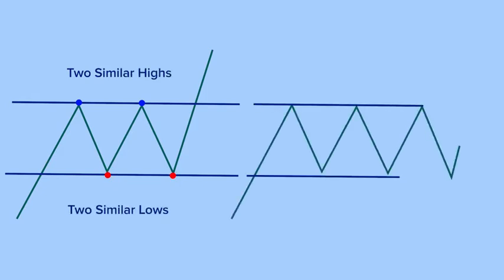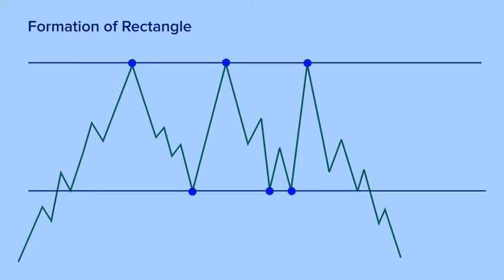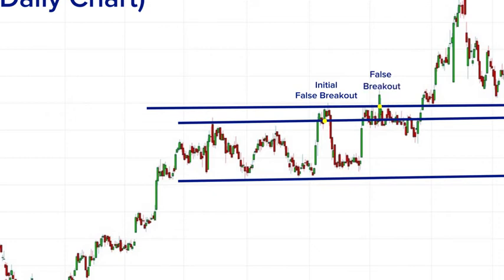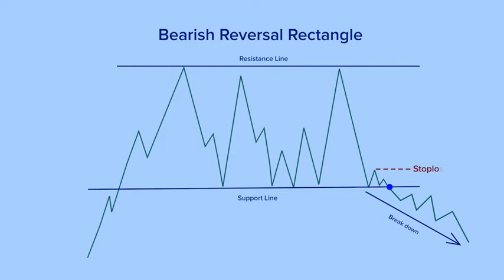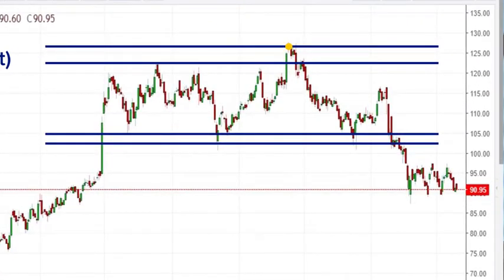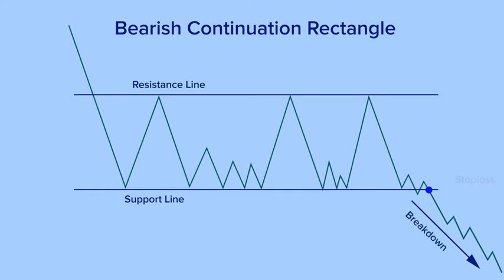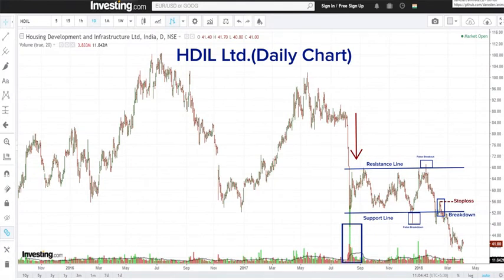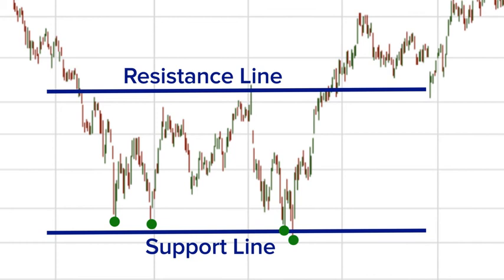BULLISH AND BEARISH RECTANGULAR PATTERNS